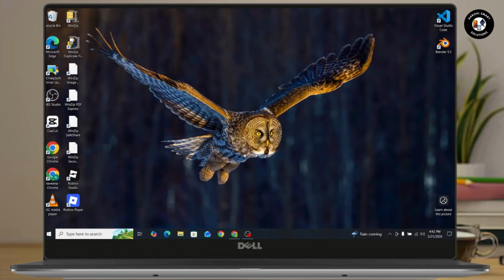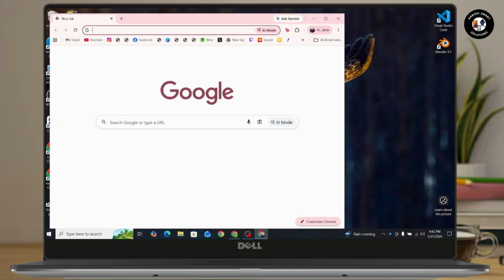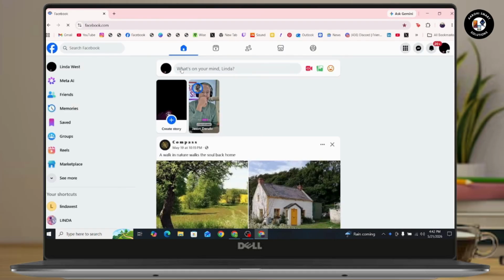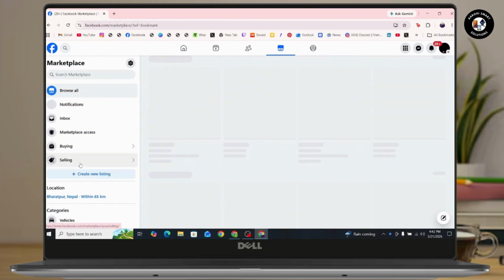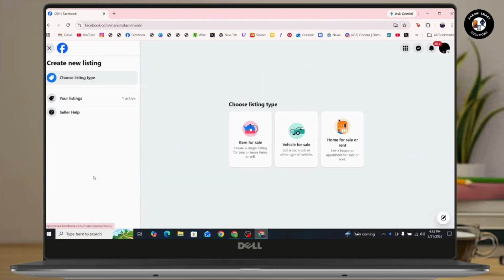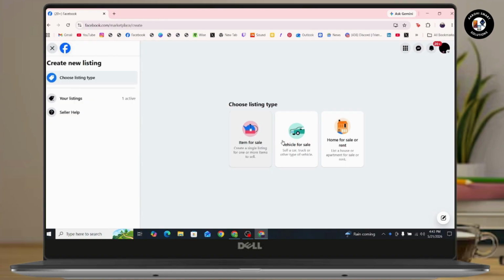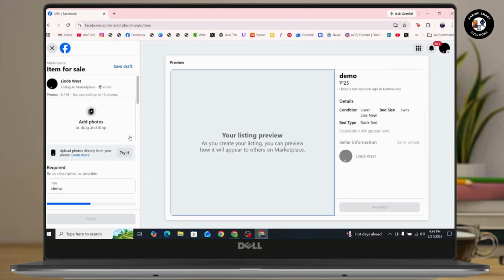How to Add Shipping on Facebook Marketplace (Step by Step)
How to Add Shipping on Facebook Marketplace

Learn how to add shipping on Facebook Marketplace with this easy step-by-step tutorial. Discover how to create a Marketplace listing, enter product details, configure listing options, and understand shipping availability for eligible items. This guide helps sellers navigate Facebook Marketplace settings, improve their listings, and prepare products for online buyers. Follow along to learn more about Marketplace selling, listing management, and shipping features.

facebook marketplace, how can i add shipping on facebook marketplace, how do i add shipping on facebook marketplace, how do you add shipping on facebook marketplace, can you add shipping on facebook marketplace